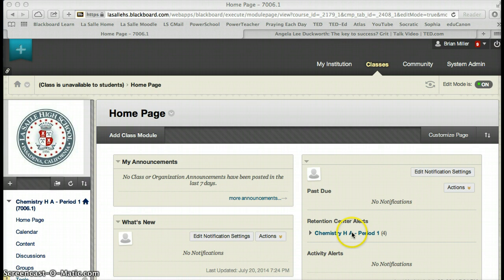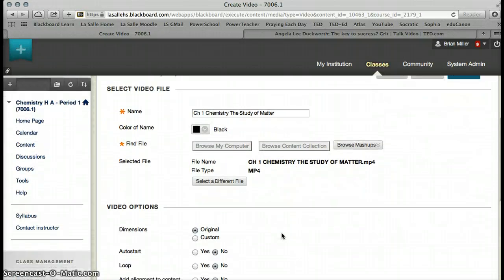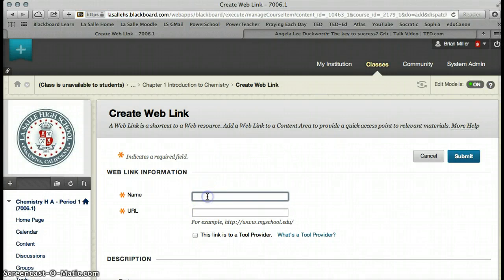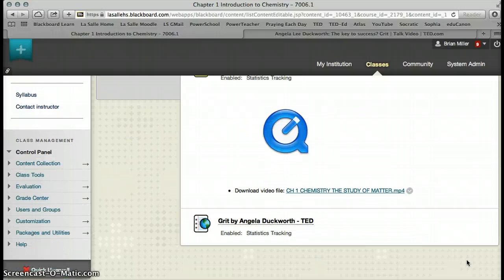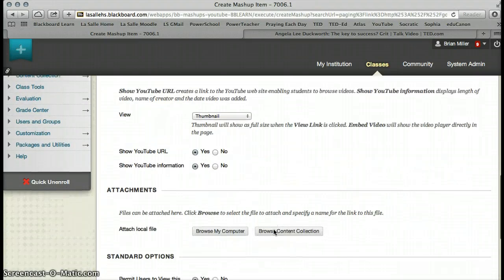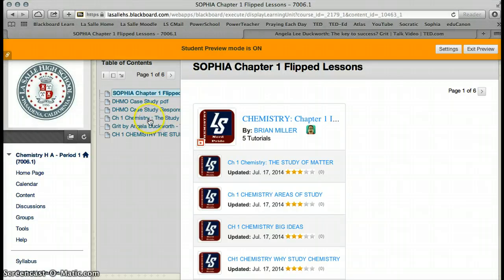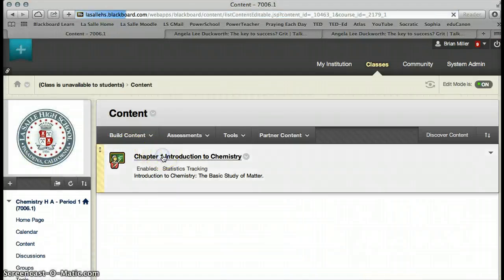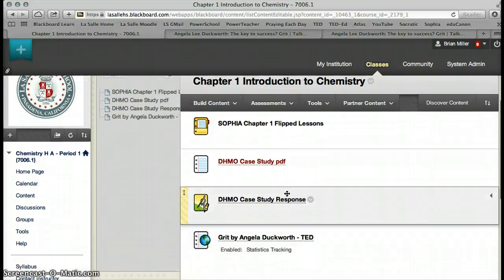Bb Adding Video Content to a Learning Module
Adding Video Content to a Learning Module. Video, Video Link and Mash-Up